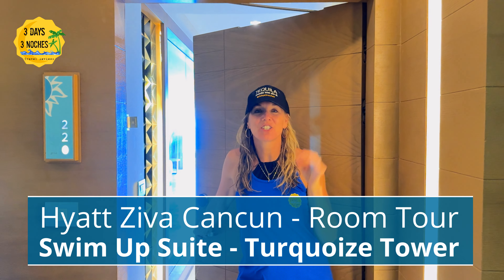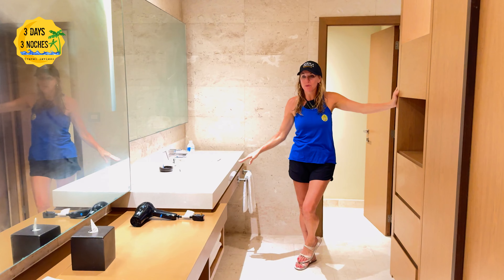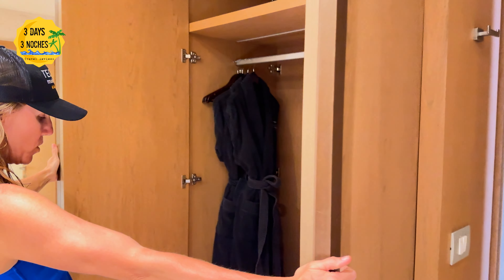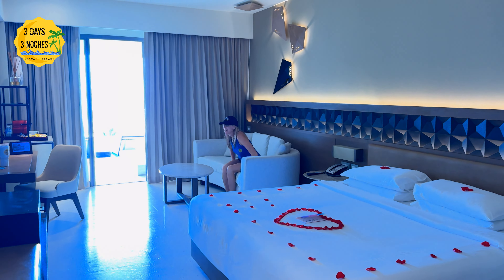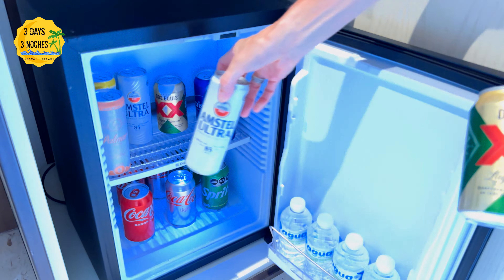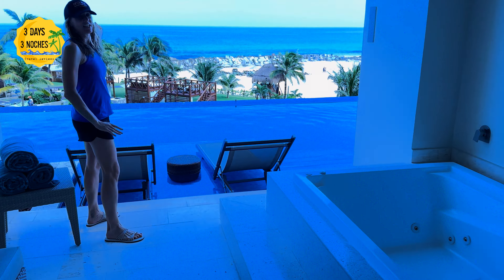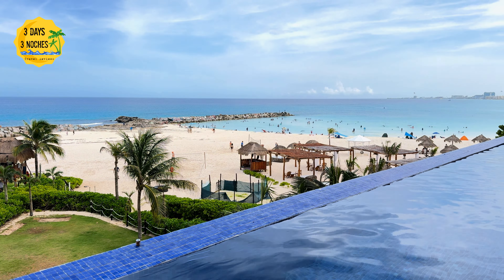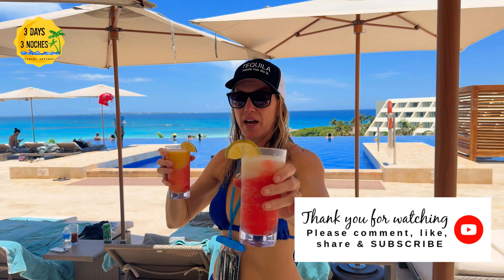Hyatt Ziva Cancun | Swim Up Suite Room Tour | Turquoize Tower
Get an exclusive discount to Hyatt Ziva Cancun through my travel agency partners Travelingos

In this video I give you a quick room tour of Master Oceanfront Suite at the Adults All Inclusive Hyatt Ziva Cancun Turquoize Tower.

If you have any questions or have been to this resort please put them in the comments section! I do respond to all comments and questions!

I will be publishing more videos about this resort over the next few weeks!

Amazon Storefront:

Amazon Travel Must Haves

Amazon Vacation Outfits - Easy To Pack

As seen in video:
My Favorite Travel Outfit
On Cloud Shoes - Best for Travel!
Neck Pouch Passport Holder
Favorite Cross Body from Kipling
Level 8 Suitcase
A MUST!  Mesh Beach Tote
Black Crochet Halter Dress and Cover Up
Navy Blue Dress with Cream Flowers
Turquioze Blue Dress
Blue Textured Bikini
Black Bikini

Blue Cover Up
Crochet halter dress/cover up
Crocs Pool and Beach Shoes
Black tie top
Black skirt that has built in swim bottoms but I wored it as an outfit.
Blue flowered dress
White crochet top - tiktok shop (follow us @3days3noches then look under our tik tok shop)

Amazon Best Selling Items:
SPF Hoodies
Straw Tote
Crochet Cover Up
Black and white Palm Tree Shirt
Blue and Tropical Print Bottoms - Bikini
Black Joggers
Budget Travel Sneakers
Cropped Black Tank Top

Toileries:
Travel Size Banana Boat 6 Pack
Organic/Vegan Sunscreen Spray